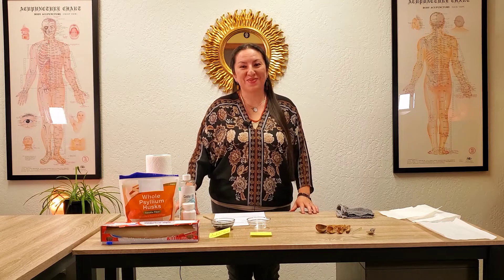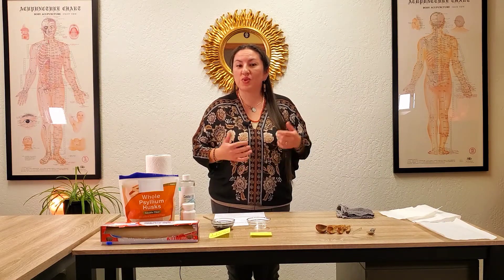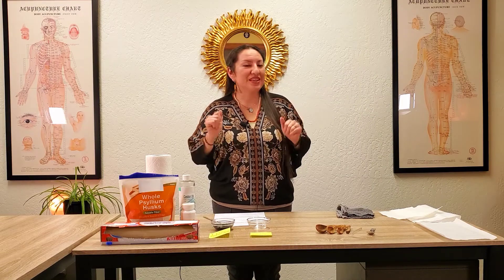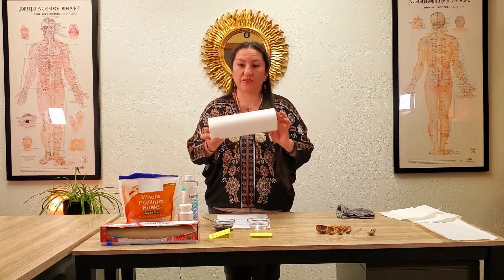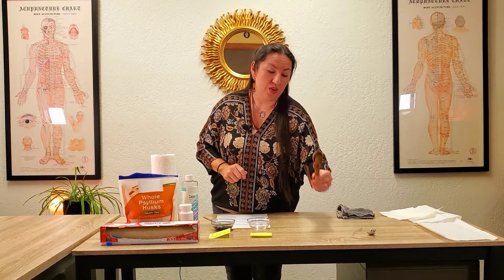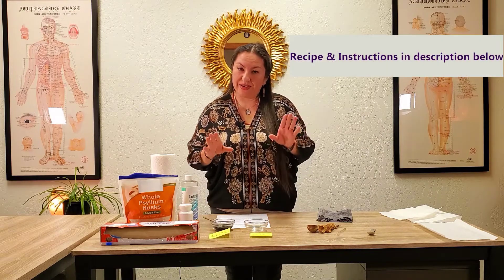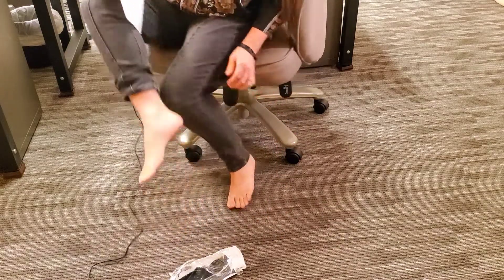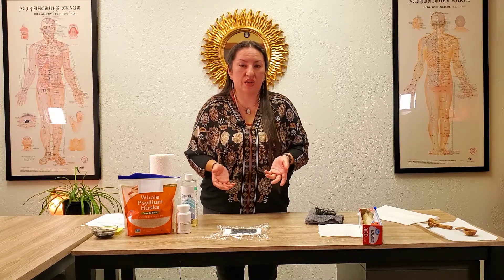Activated Charcoal Foot Pack: Benefits, How To Make & Use Them!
Activated charcoal packs can be used for first aid, home detoxing, acute illness & more! Today's video is for application on the feet.  Learn how to make them and how / when/ where to apply them, all using 3 simple, safe & inexpensive ingredients! Activated charcoal is a MUST in your home medicine cabinet! This video is part of Dr. Christy's EveryDay Healer series.
Enjoy & cheers to health, love & happiness! ~ The GEMC Team

TOOLS/INGREDIENTS:
1) Non-metal spoon (ex: wood, ceramic, glass, plastic)
2) Non-metal dish, small
3) Contents of 1 activated charcoal capsule (if using loose powder, 1/2 a teaspoon to 1 teaspoon max)
4) 1/2 teaspoon psyllium husk powder (max of 1 tablespoon)
5) 2 tablespoons of castor oil or your desired oil (liquid, not solid)
6) Plastic wrap/saran wrap/cling film
7) Paper towel cut to twice the width of your foot, long enough to cover from ball of the foot to your heel
8) Pair of socks (might get stained!)

RECIPES:
**Activated Charcoal Pack:
Note: This recipe makes enough for 1 pair of foot packs for a women's size 6.5 (USA) or, two applications for toddler-sized feet.
1) Mix the oil, charcoal and psyllium husk as measured below in the non-metal bowl using non-metal spoon.
2) Lay a piece of saran wrap large enough to cover your foot on a flat surface and place the paper towel on the plastic. (Remember, you will be folding this in half to the size of your foot!)
3) Spread a somewhat thin layer of the mixture on to the paper towel, off to one side, and about the size and shape of the sole of your foot.
4) Fold the paper towel in half to be the size and shape of your foot.
5)  Place your bare foot on the paper towel (fold dry towel section over toes if applicable) and bring plastic wrap over the foot to secure it. Use more plastic wrap if needed to fully cover foot and heel, up to the ankle.
6) Put socks over feet and chill for 30 minutes (ok to move about if needed but feels weird and squishy walking on it)
7) Remove, wipe off remaining mix off feet and put socks back on to finish absorbing the mix, or use the recipe below to remove mix.
           ?? How often to do this?? Hear my example for my kid's stomach flu example for what I do on most acute illnesses. Generally, once a week is a nice gentle detox.

**Baking Soda Paste/Wash:
1)  1 teaspoon warm or room temp water
2)  2 teaspoon baking soda
Mix in a small dish to make a thin paste. Apply to your feet and rinse off or use a very damp cloth to wipe off. Dry feet. Voila!